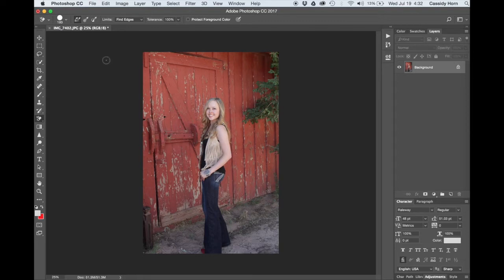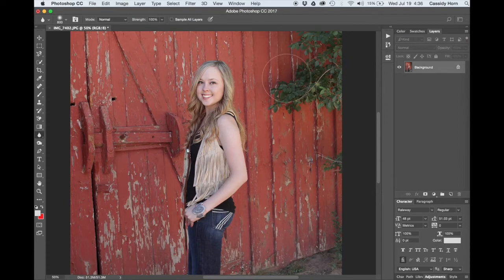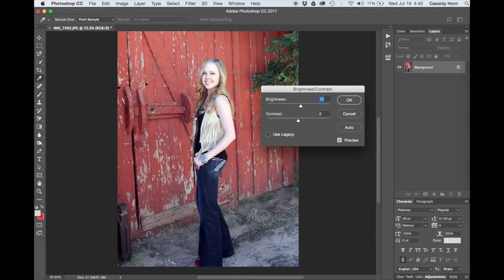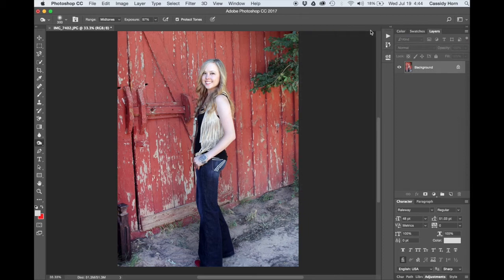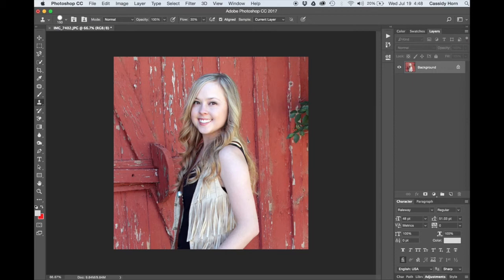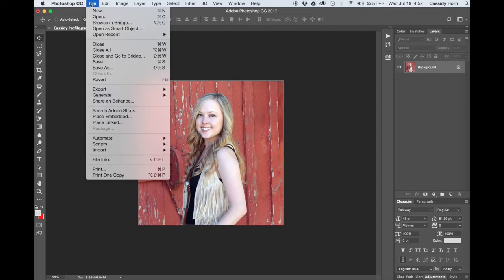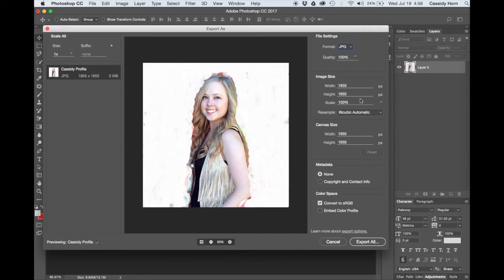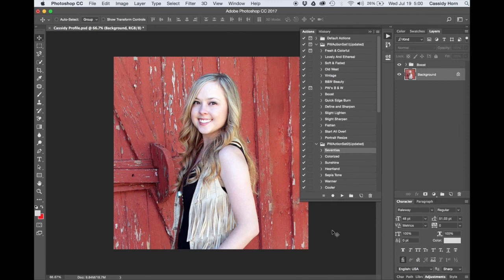[Boutique Tip] Edit your Photoshoot and Product Photos in Adobe Photoshop | The Boutique Hub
Find this video and others in our private Boutique Owner Training Library on theboutiquehub.com or if you haven't joined the thousands of other owners inside yet:

Connect, Collaborate, Learn and Grow with the entire boutique industry on The Boutique Hub.